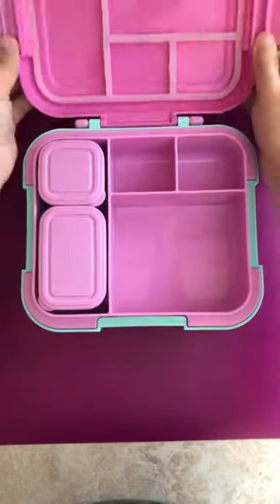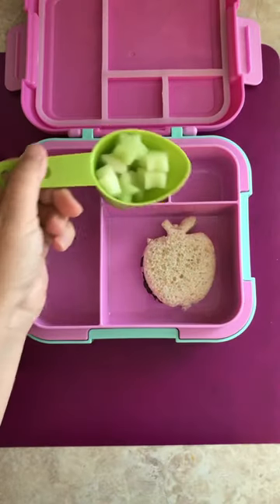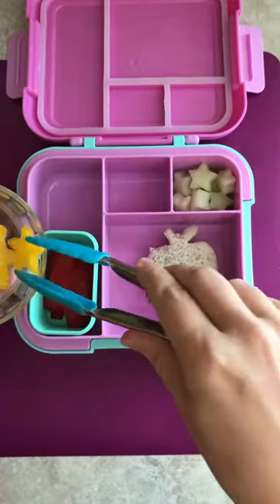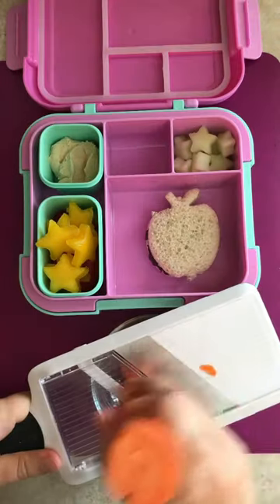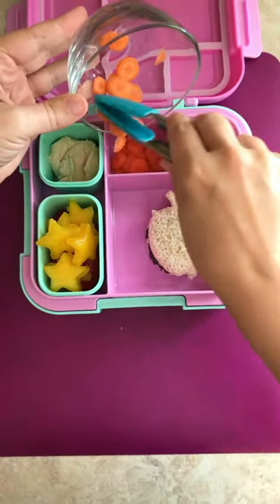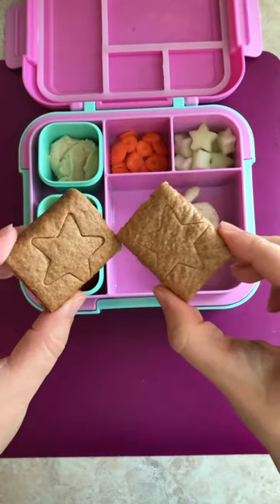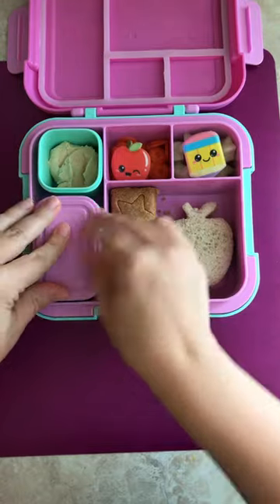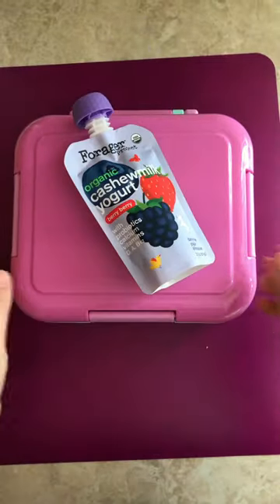Vegan lunch box ideas | nut free lunchbox